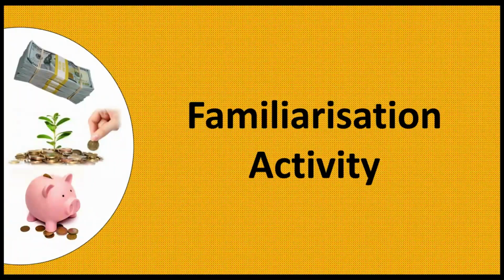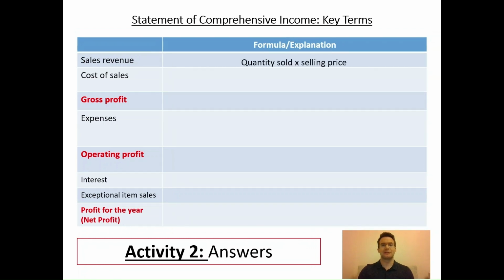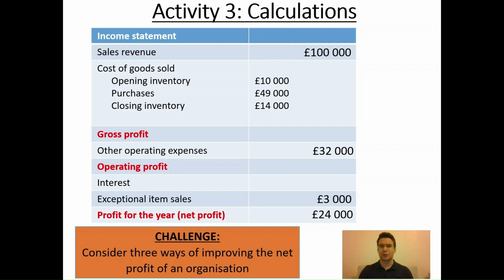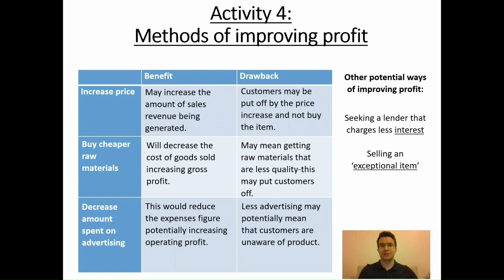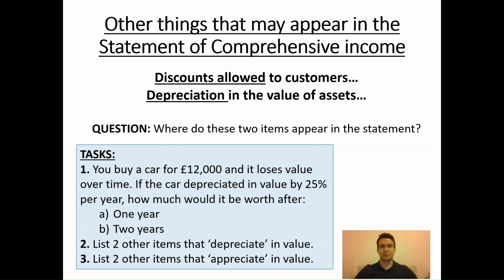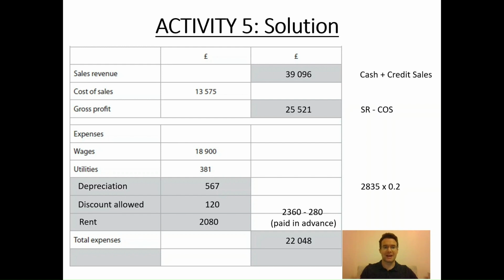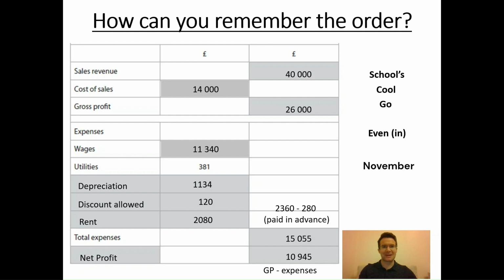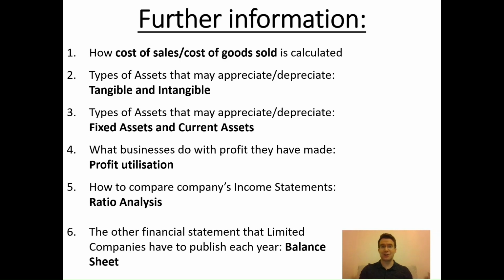Profit and Loss Statements ✅GCSE and A-Level Business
Profit and Loss Statements / Income Statements - how to create, amend and analyse.

Complete Interactive Guide with Practice Questions and Answers.

Video Chapters:
0:00 Familiarisation Activity
2:38 Income Statement Definition
3:09 Income Statement Key Terms
6:06 How to create Income Statements
8:22 Methods to Improve Profit
10:42 Discounts allowed and Depreciation
14:33 Exam Question 1
17:43 Exam Question 2
19:42 How to memorise Income Statement formulas
20:43 Gross Profit Margin
21:45 Net Profit Margin
 22:46 Further information

Income Statements, otherwise known as Statement of Comprehensive Income or Profit and Loss Statements must be published by Limited Companies each financial year. They are a key resource used by investors to assess the financial stability and profitability of an organisation. Along with Balance Sheets these two documents provide the information needed to perform Ratio Analysis and establish whether a business is worth investing in or not.